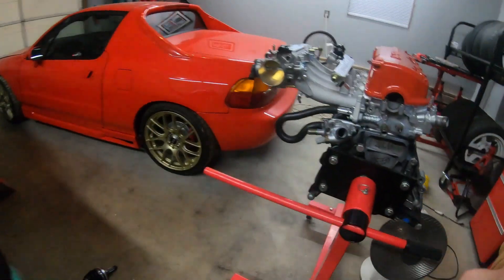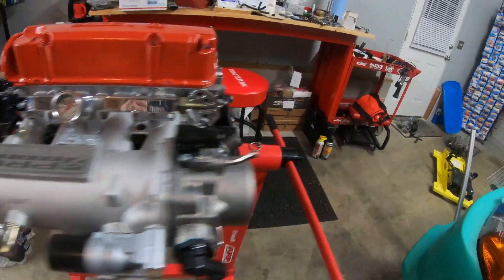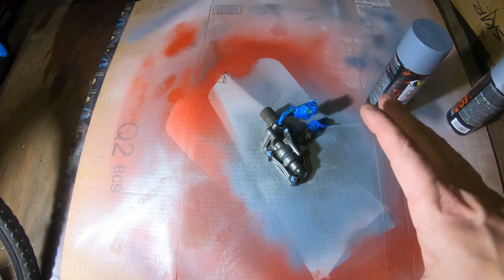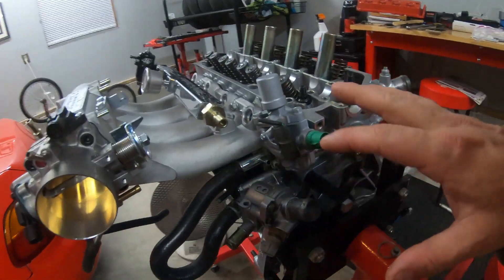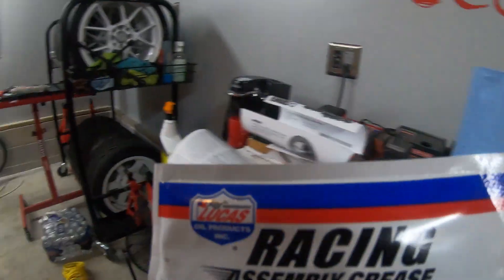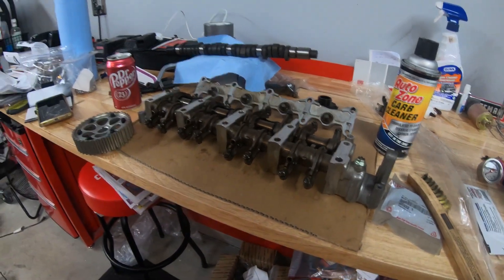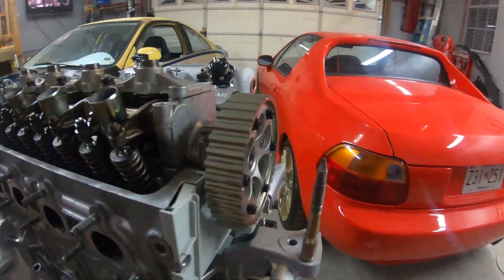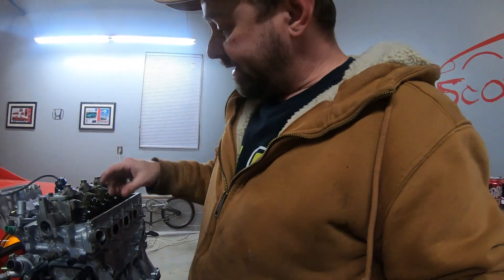D16Z6 Motor Build Part 14 - Installing the Crower Stage 2 Turbo Cam - More Parts More Issues?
Back on the D16Z6 Build with some new parts!!! Finally pulled the trigger on a Crower Stage 2 Turbo Camshaft!!! I also installed the Omni 3 bar map sensor, Blox Throttle Position Sensor, and a Golden Eagle Fuel Rail!! I don't plan on doing crazy amounts of boost, but I want to build something that can take it and be reliable. So, let's continue this journey!!!

Music Credits